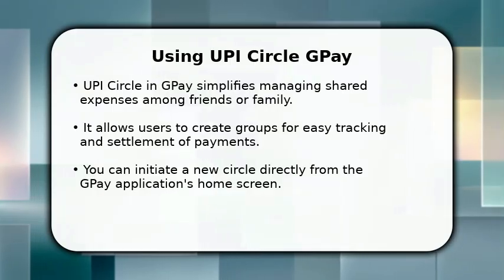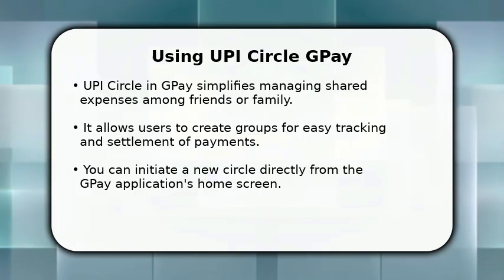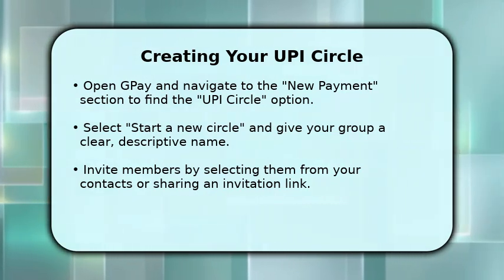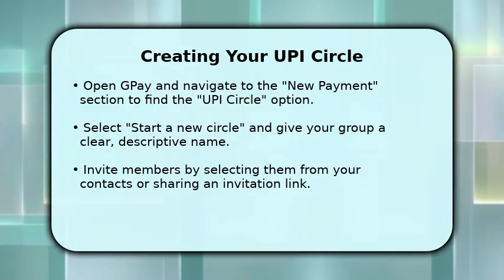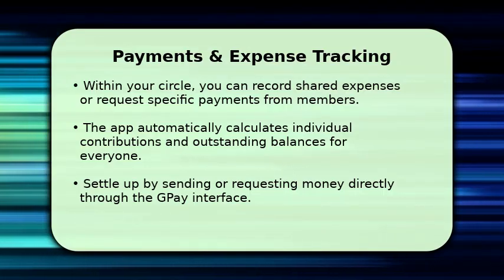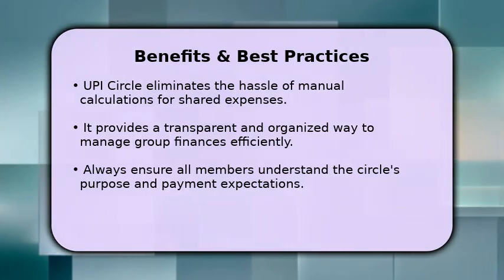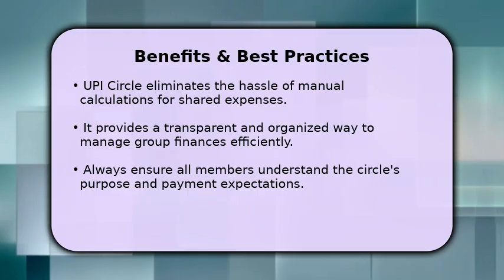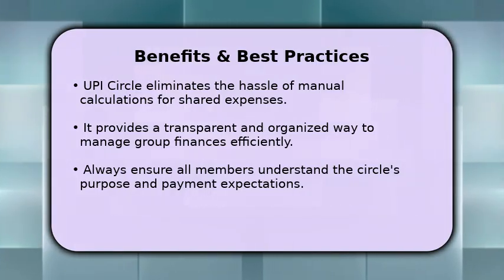How to Use UPI Circle GPay (Only Way)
▸ (s) Learn how to use UPI Circle GPay, a popular digital payment method in India. This video will guide you through the process of setting up and using GPay for seamless transactions. From creating an account to making payments, we'll cover everything you need to know.